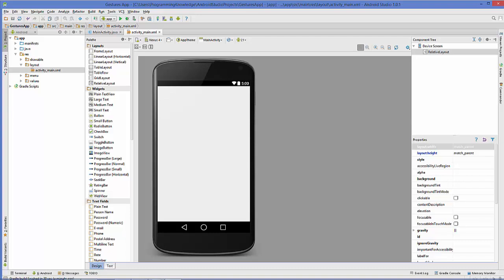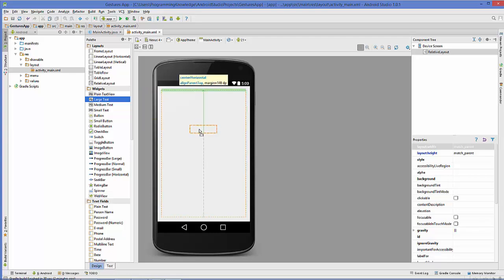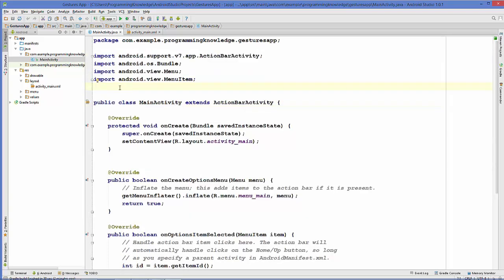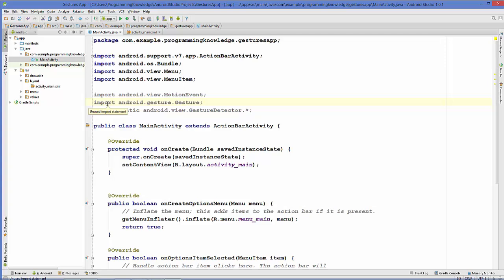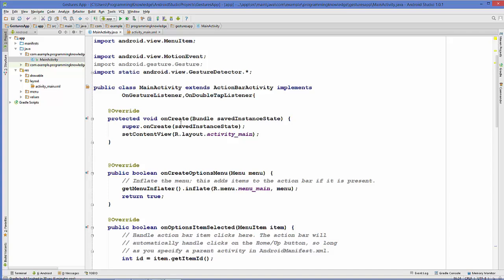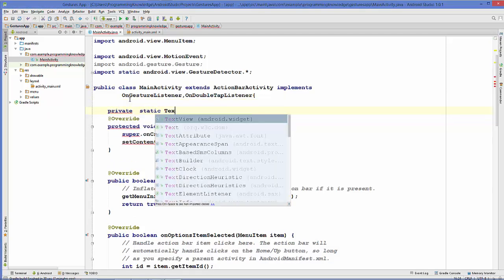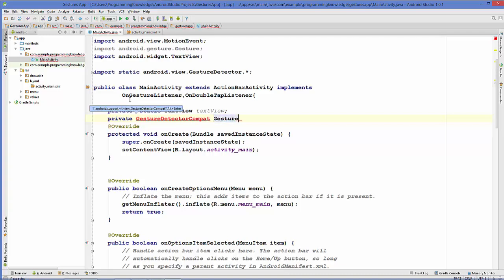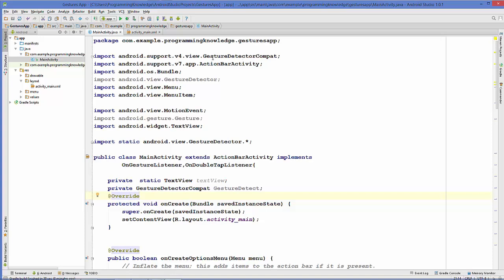Android Tutorial for Beginners 21 # Android Gestures (Using Touch Gestures)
Android Gestures - Tutorial . Searches related to android gestures
android gestures list.

Best Gesture Apps for Android!
Android: How to handle right to left swipe gestures